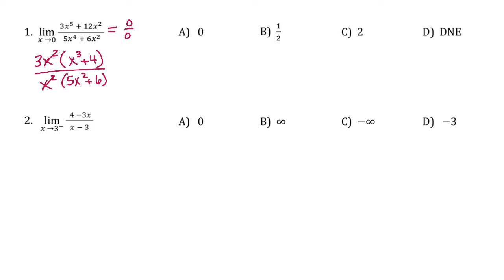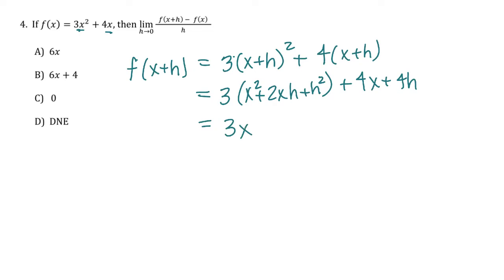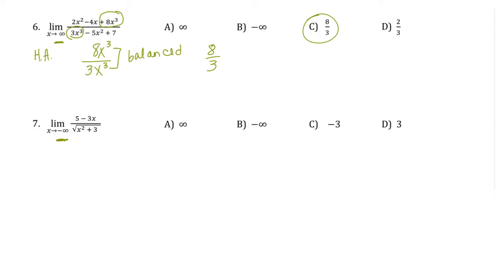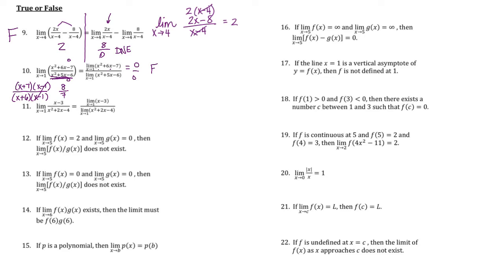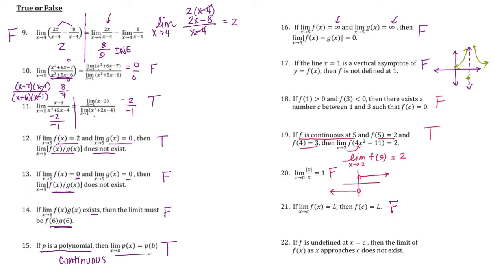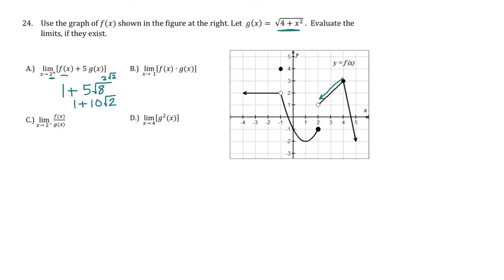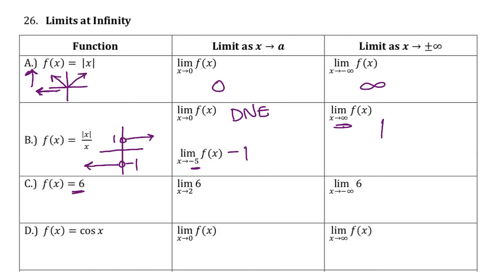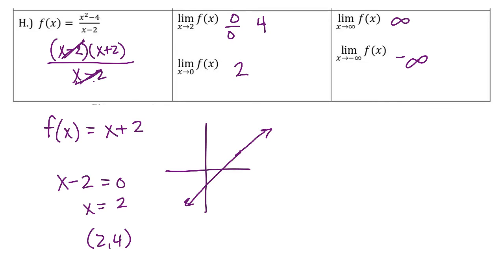AP calculus AB unit one review